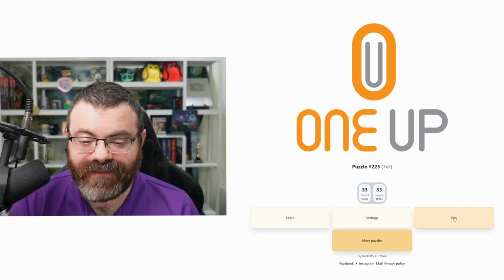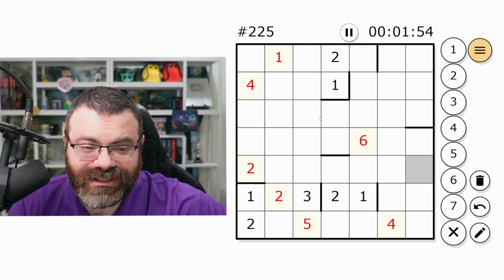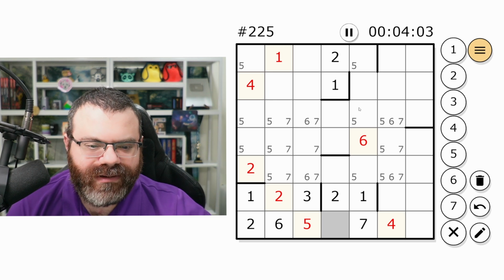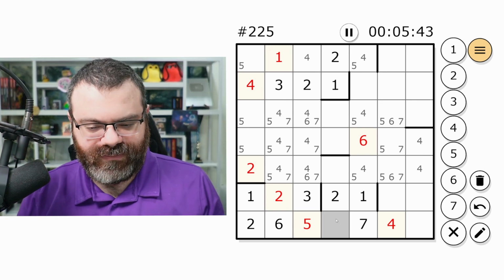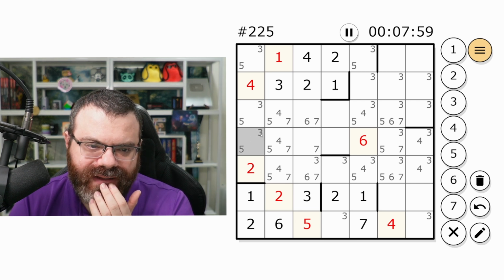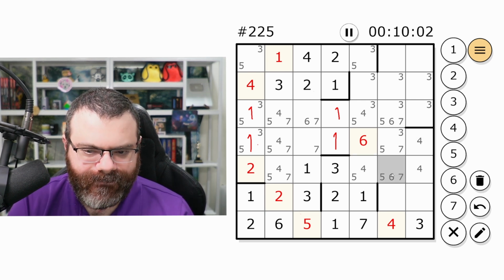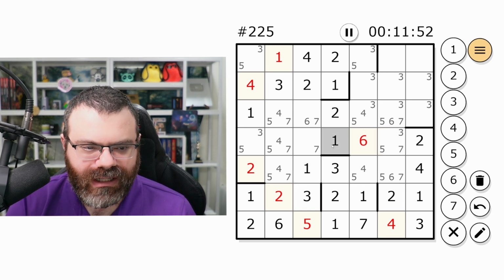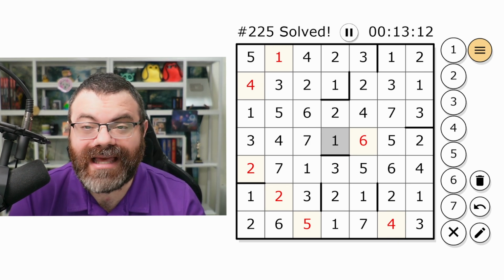Well that didn't work | One Up #225 | Oct 31 2024